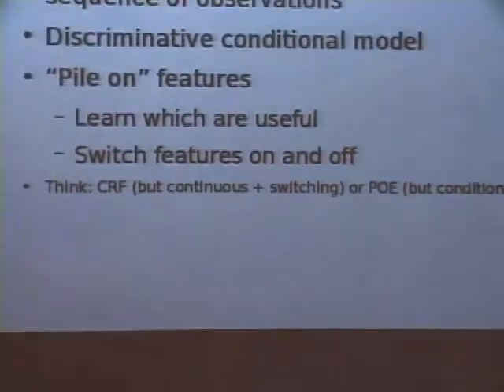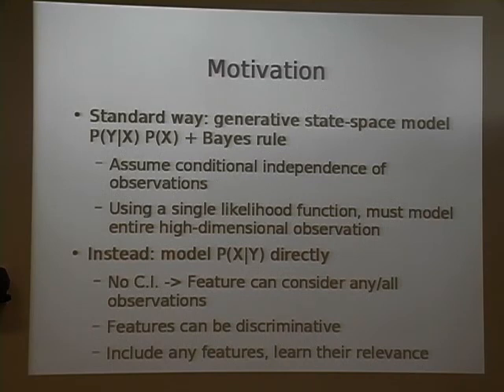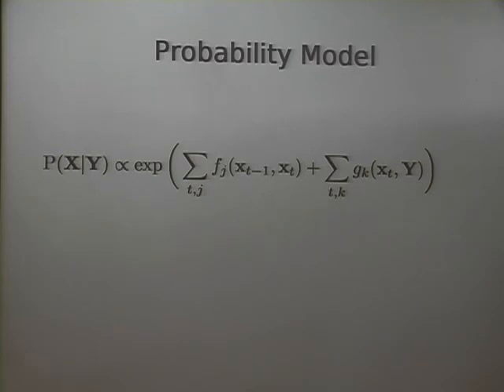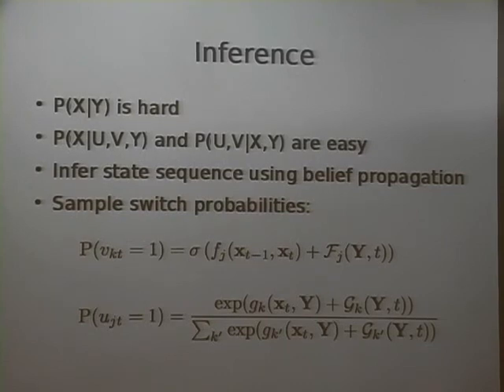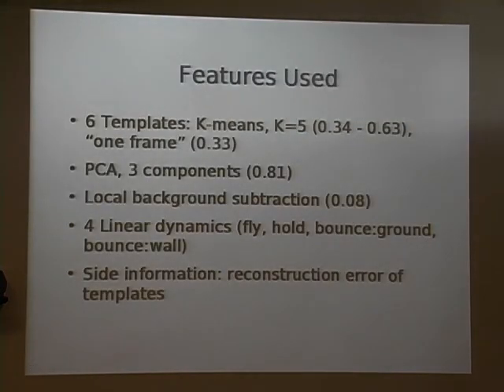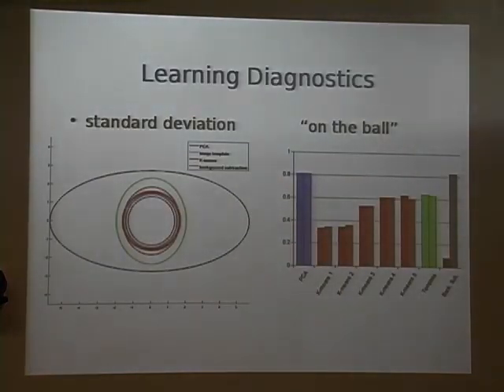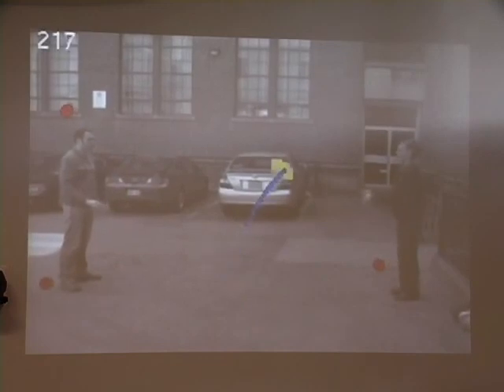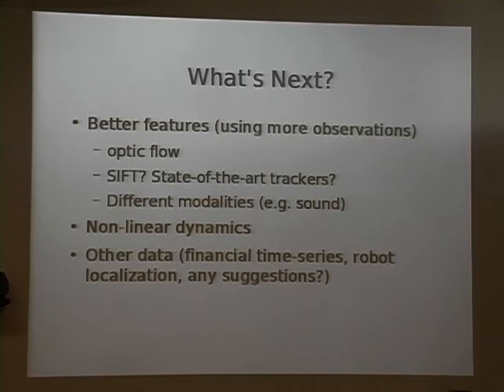Combining Discriminative Features to Infer Complex Trajectories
Google TechTalks

David Ross

ABSTRACT
We propose a new model for the probabilistic estimation of continuous state variables from a sequence of observations, such as tracking the position of an object in video. This mapping is modeled as a product of dynamics features and observation features. Individual features are flexible in that they can switch on or off at each time-step depending on their inferred relevance (or on additional side information), and discriminative in that they need not model the full generative likelihood of the data.

When trained conditionally, this permits the inclusion of a broad range of rich features (for example, features relying on observations from multiple time-steps), and allows the relevance of features to be learned from labeled sequences.(Joint work with Simon Osindero and Rich Zemel, at ICML 2006)

Google engEDU